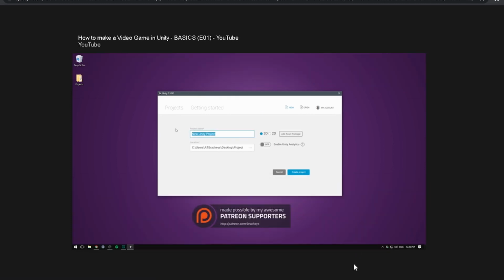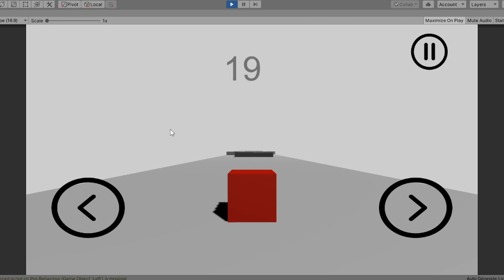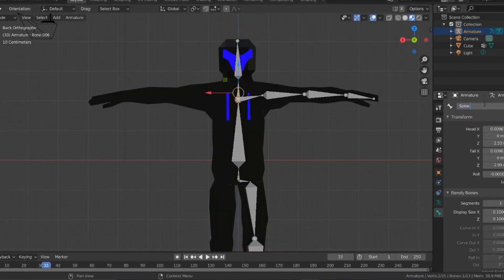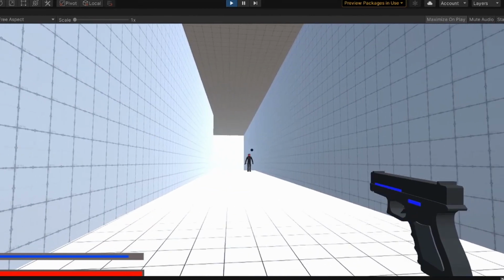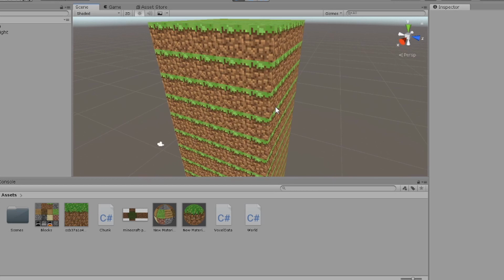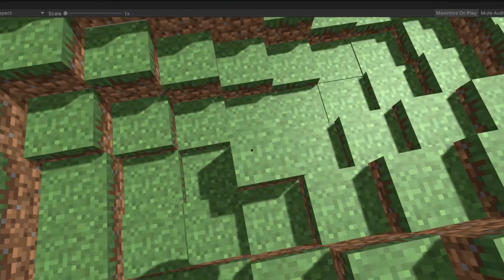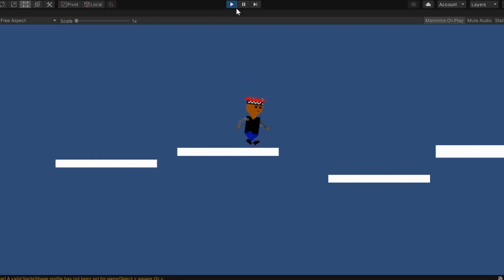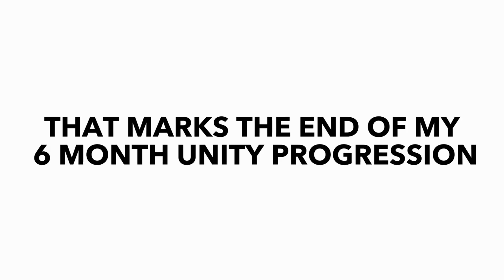14 Year Old Game Developer | 6 Month Unity Progression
Hi, i am a 14 year old game developer. I started my game dev journey over 6 months ago and wanted to share my journey with all of you

14 Year Old Game Developer | 6 Month Unity Progression